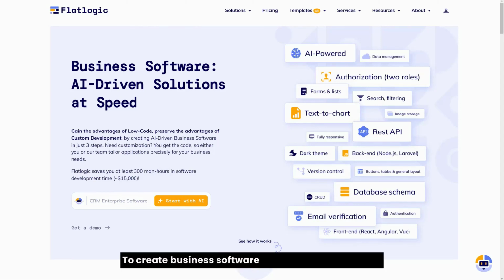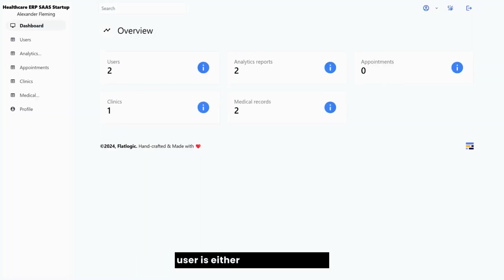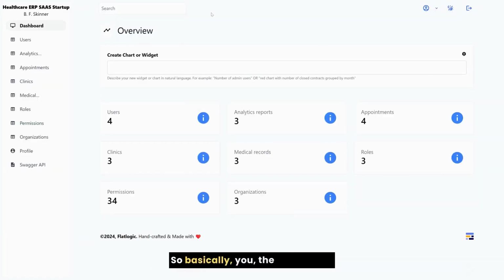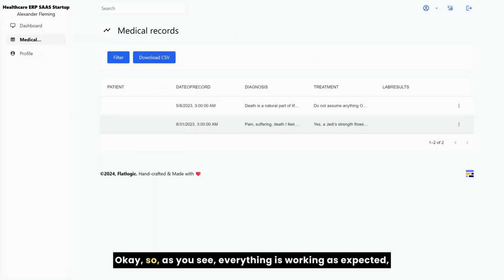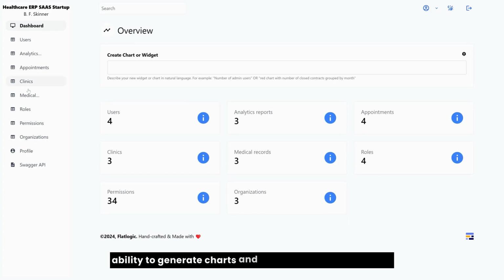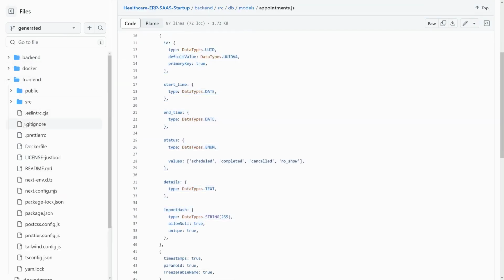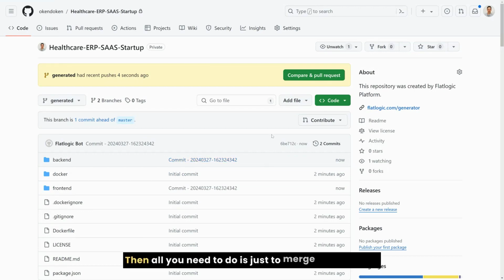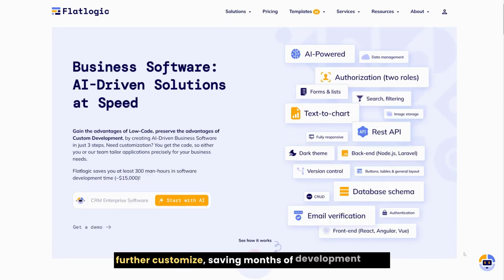Flatlogic Generator Review, Demo + Tutorial I Generate custom business software and reach MVP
In this Flatlogic Generator review, we will talk about what is Flatlogic Generator software, how it works, Flatlogic Generator lifetime deal, how to use Flatlogic Generator, Flatlogic Generator tutorial, Flatlogic Generator demo, Flatlogic Generator pricing & plans and some of the features that are available.